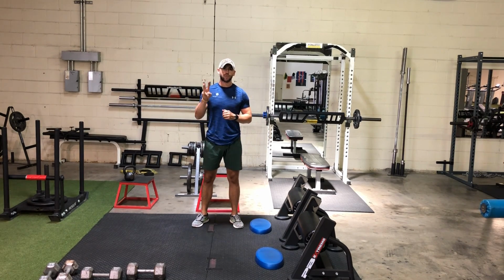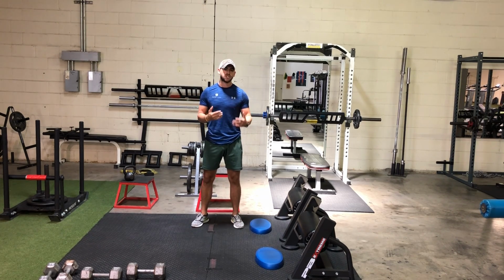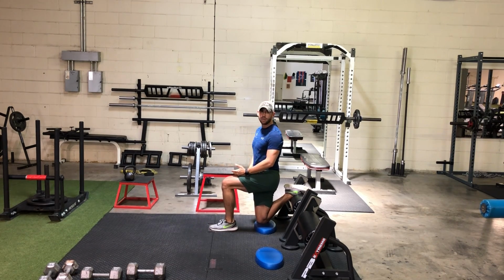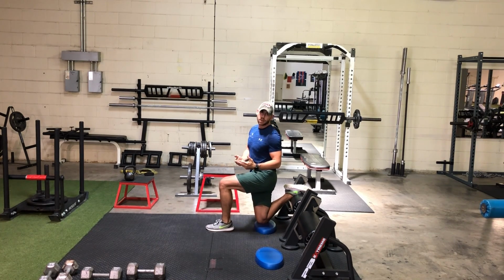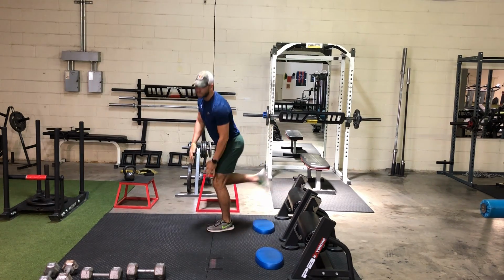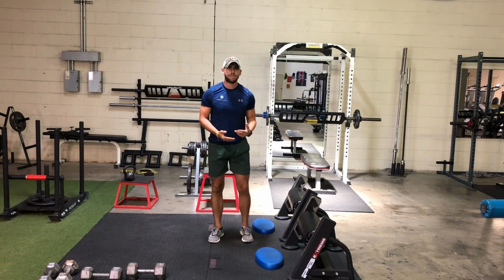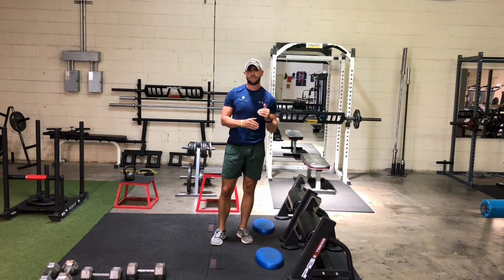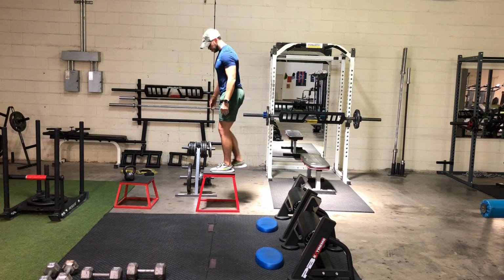Stretching exercises before workout (and after)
these are 3 mobility drills that can help you safely get into lifting positions.